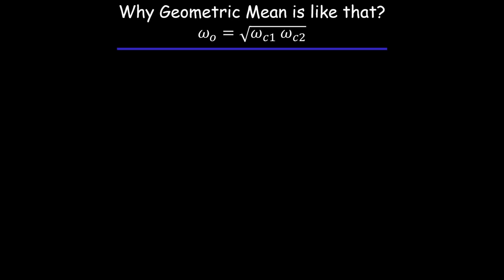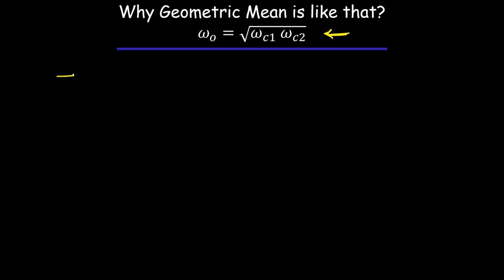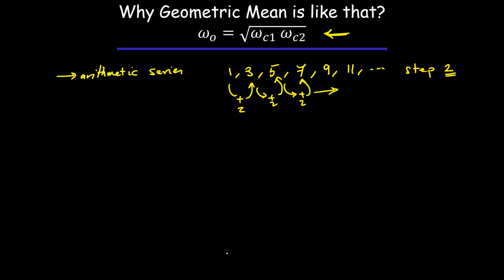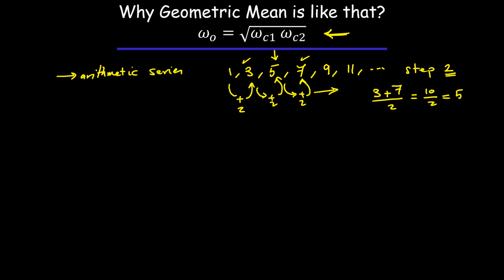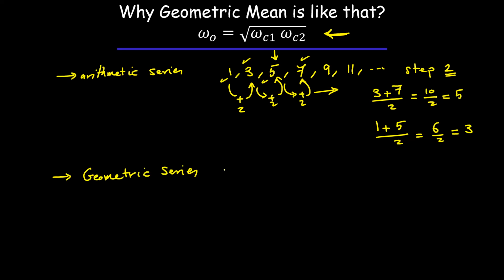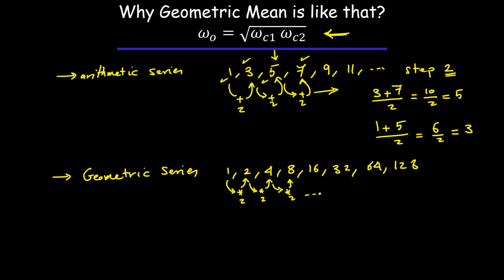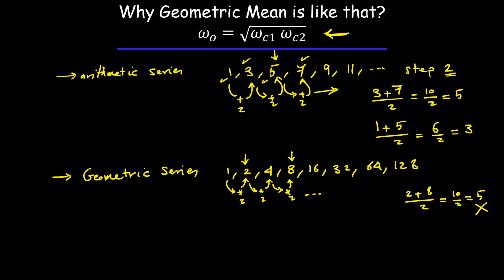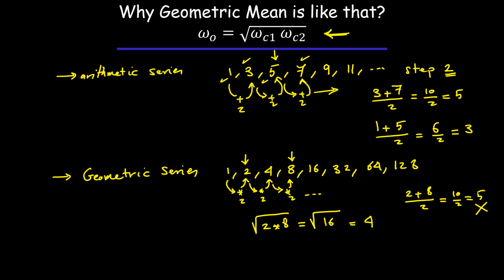How to Calculate and Understand The Geometric Mean 🤔 Geometric Mean vs Arithmetic Mean 😉